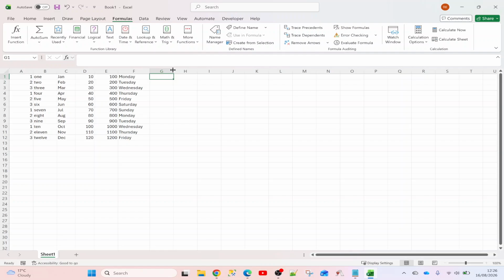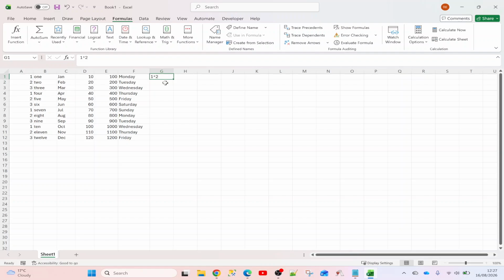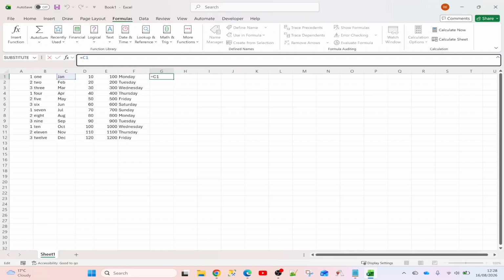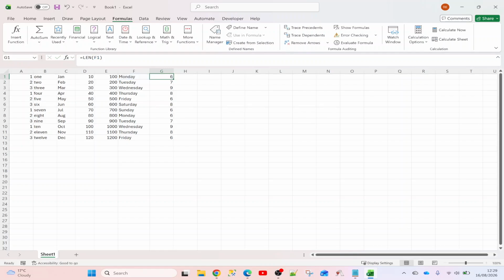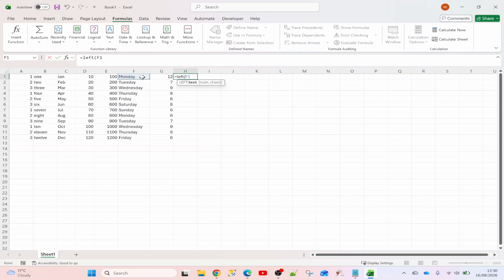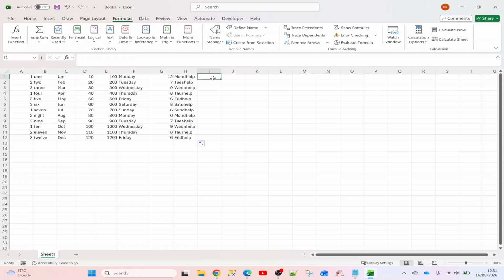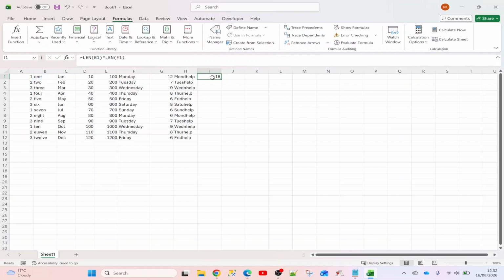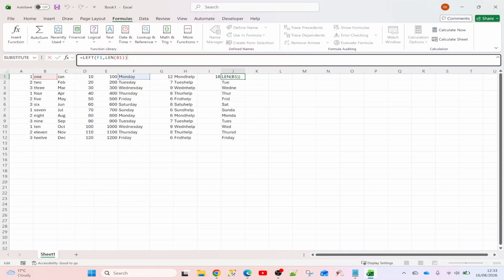Excel intro to formulas and functions in under 10 mins. A short video with loads of examples.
This is a quick video on formulas and functions. This videos provides a number of examples to show how you can write (and more importantly read) functions in Excel.